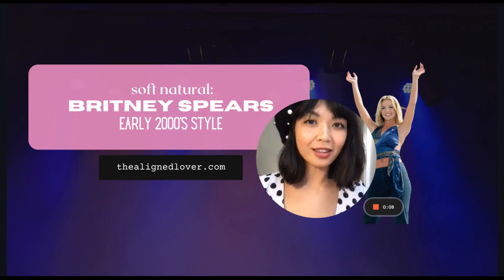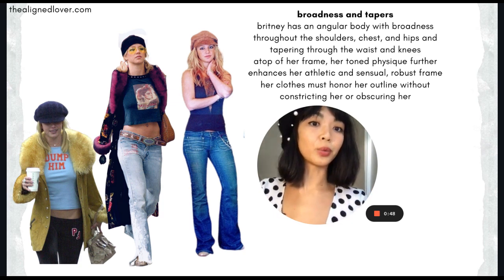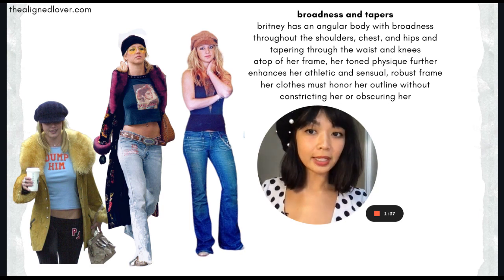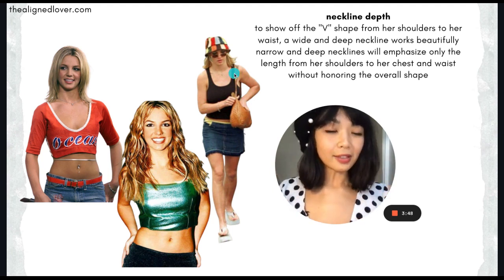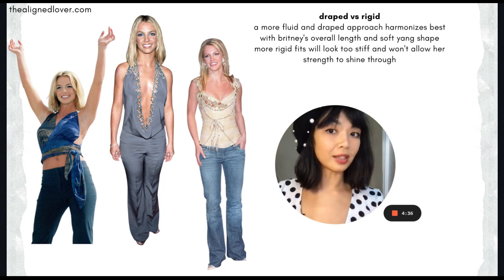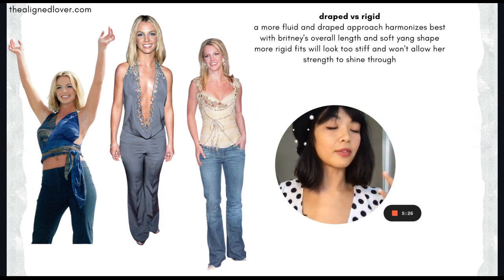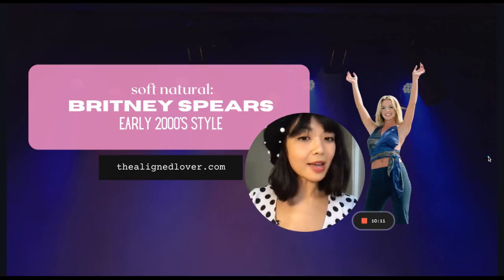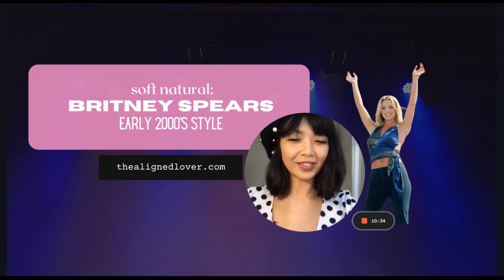Britney Spears Early 2000's Style :Soft Natural Body Type